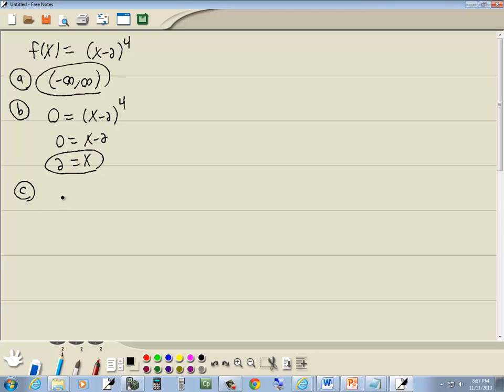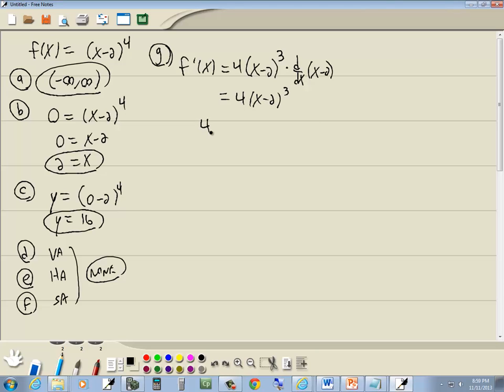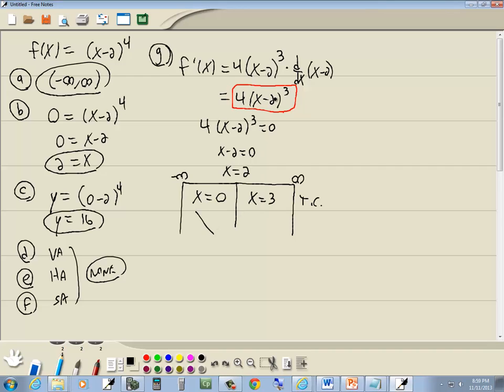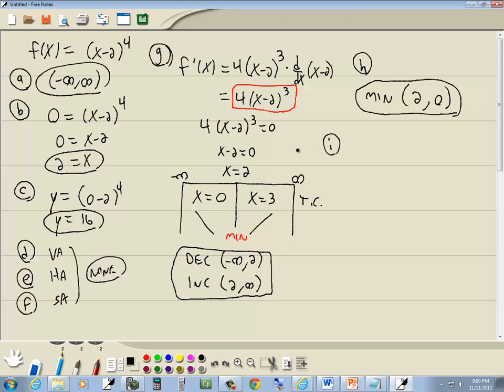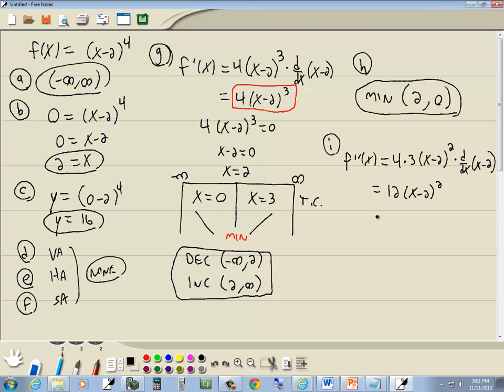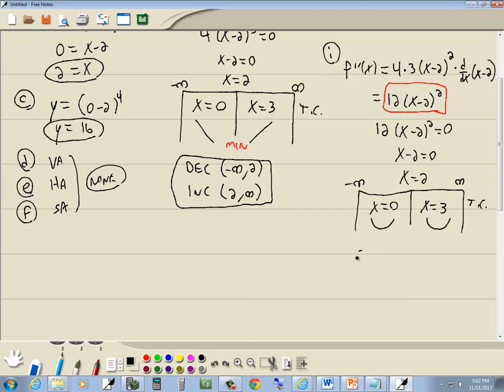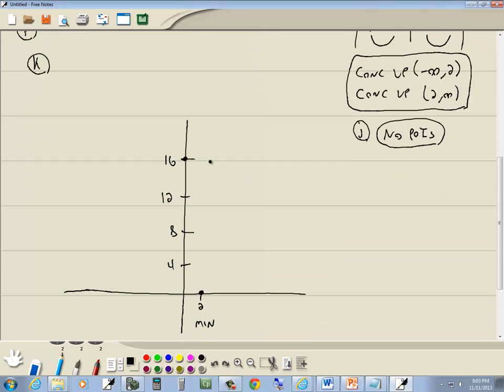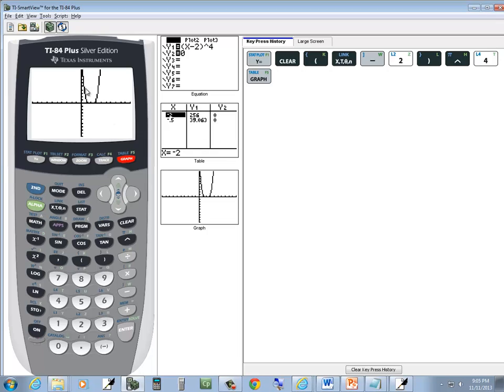Calculus for Business-Economics Homework - Curve Sketching - P0676637